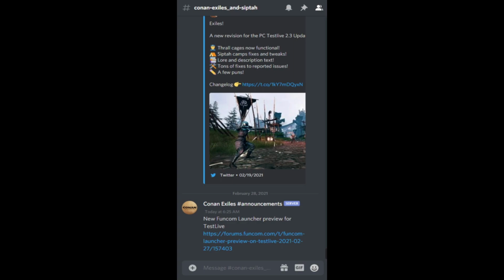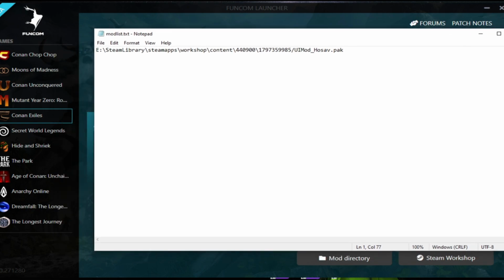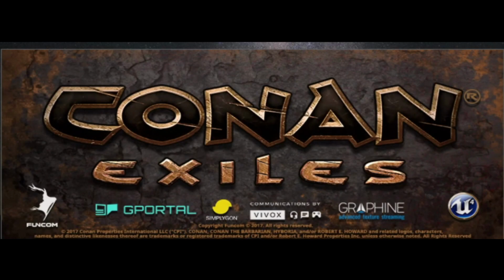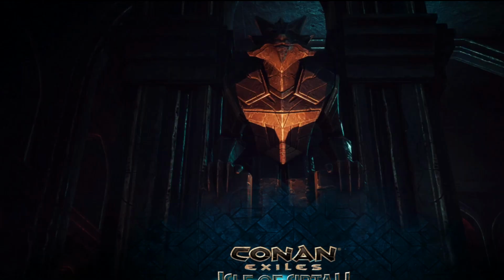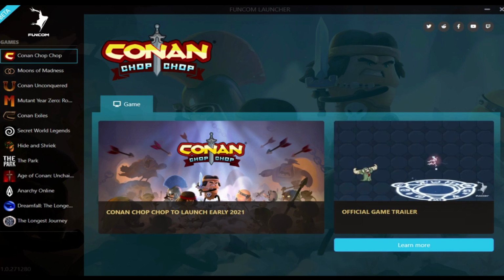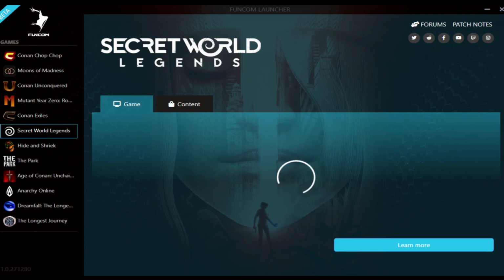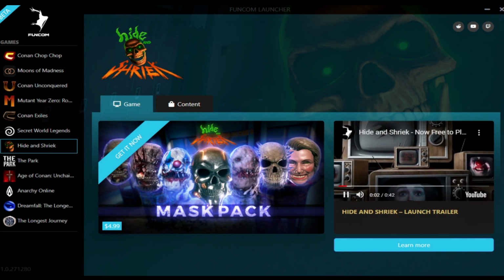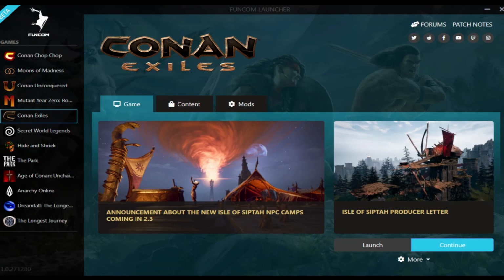FUNCOM Conan Exiles new Game Launcher New way to launch Conan Exiles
A new way to (start) Launch your Conan Exiles and Isle of Siptah games from the new Funcom Games Launcher. You will soon be able to launch or continue your game from the new Conan Exiles and FUNCOM games launcher sometime soon after update 2.3 goes live. You will be able to Launch a new game or play on a different server, or, choose to continue where you left off on your last game play session.  You can also view some of Funcom's other games through this new launcher as well!